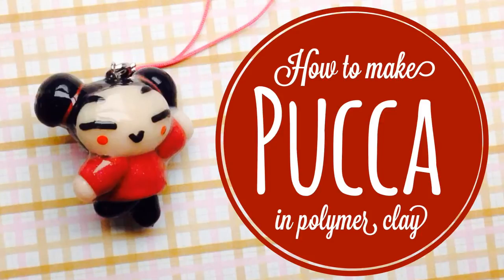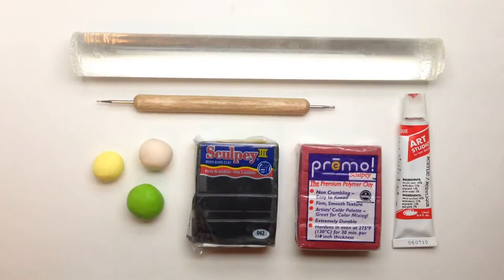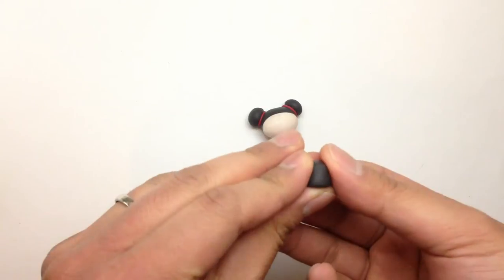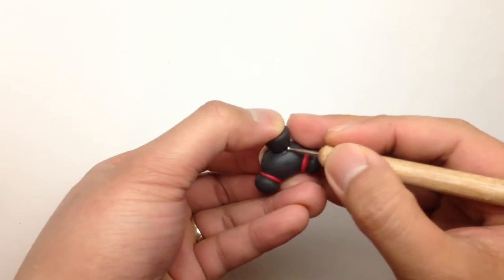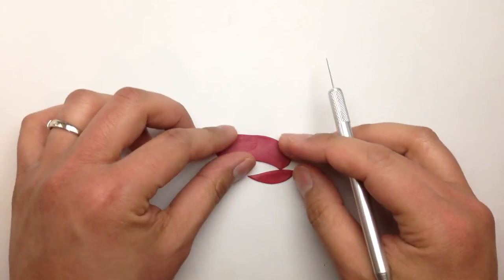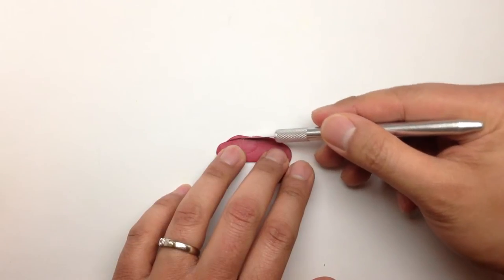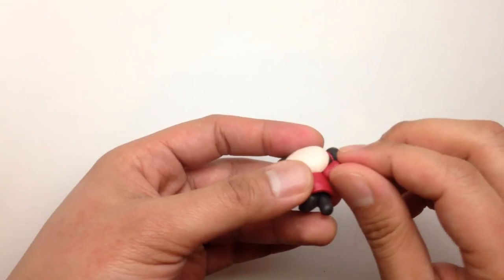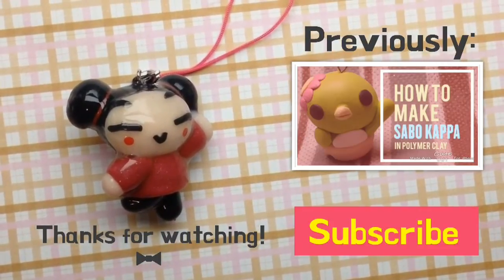How To Make Pucca In Polymer Clay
Valentine's around the corner! Here's a treat for everyone - Pucca!

►►►Sculpting◄◄◄

✿ Polymer Clay - Fimo, Fimo Soft, Sculpey 3, Sculpey Firm
✿ Ball Tools
✿ Metal sculpting tools
✿ Wooden sculpting tools
✿ X-acto knives

✿ iPhone 5 default camera and mic/headset
✿ iMovie for iOS
✿ Light Table for overhead lighting